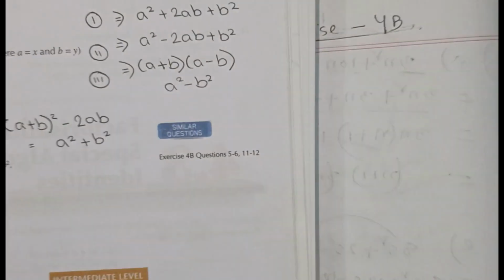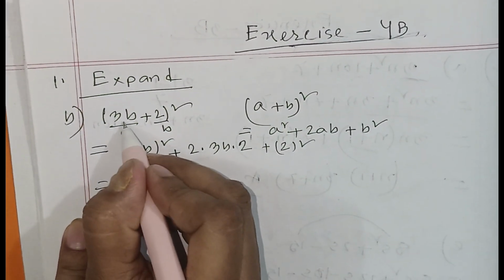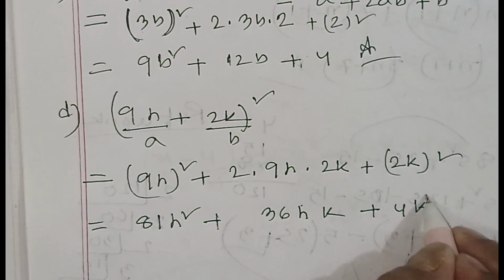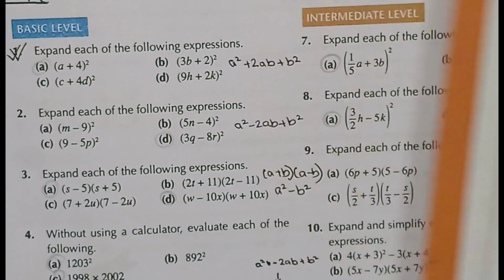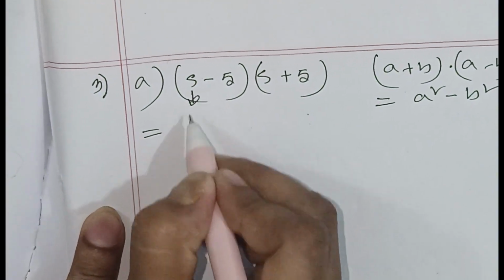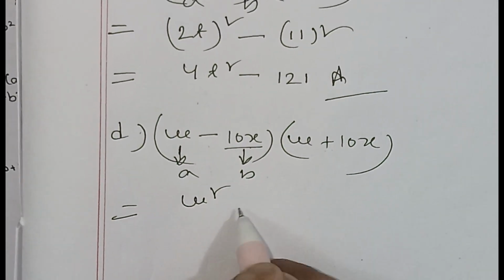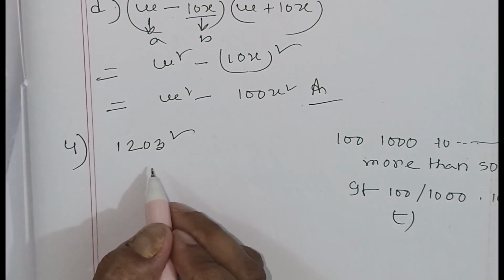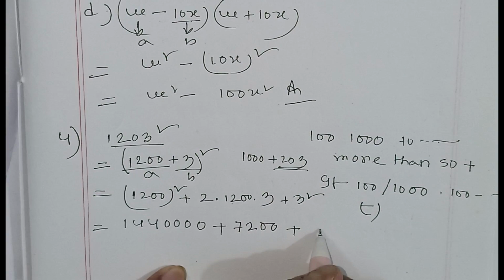NEW SYLLABUS _ MATHEMATICS -2 _ 7 th Edition. Topic name: Factories .Ex-4B (1- 4)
NEW SYLLABUS _ MATHEMATICS -2 _ 7 th Edition.  Topic name: Factories .Ex-3B (2- a,e,h)